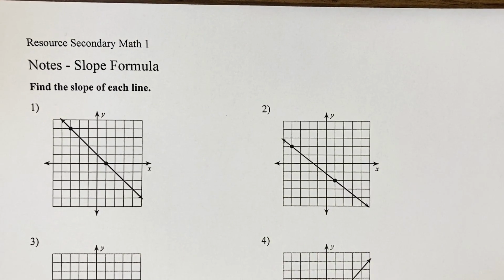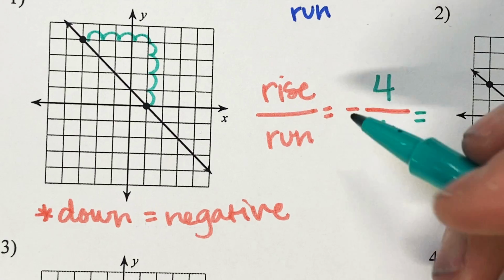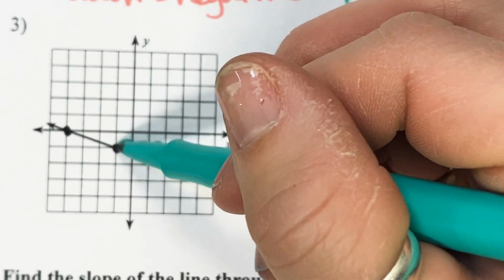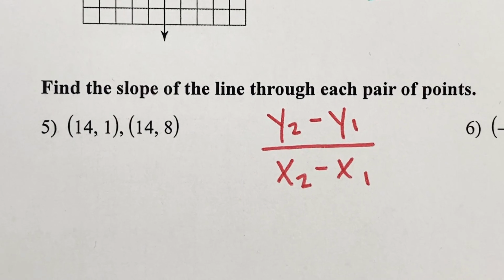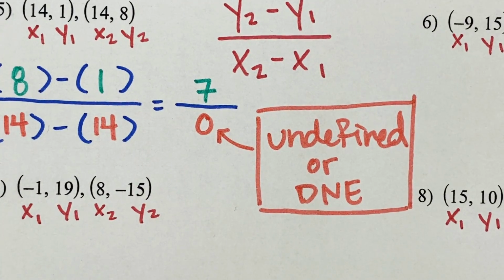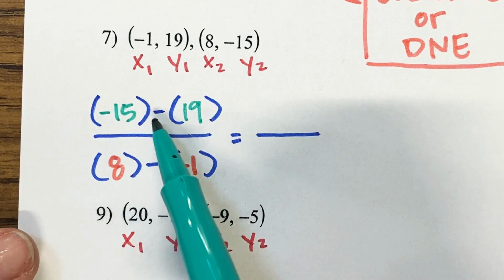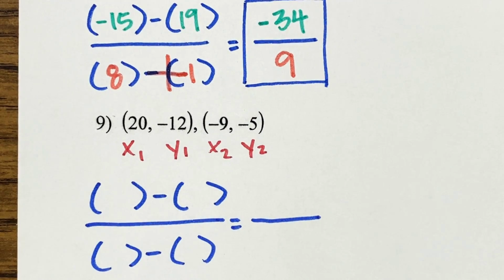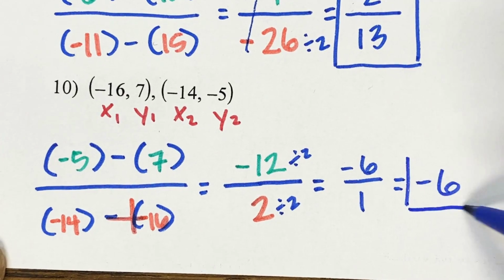Sec 1 slope formula